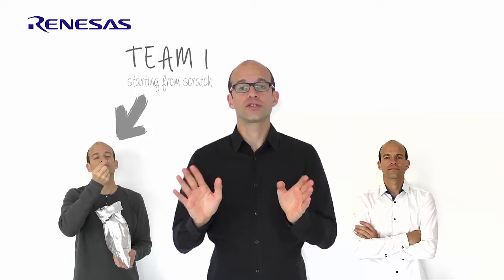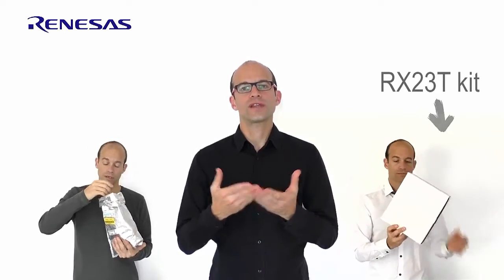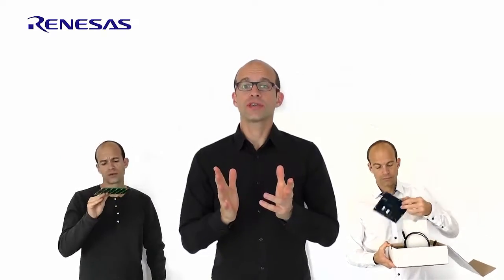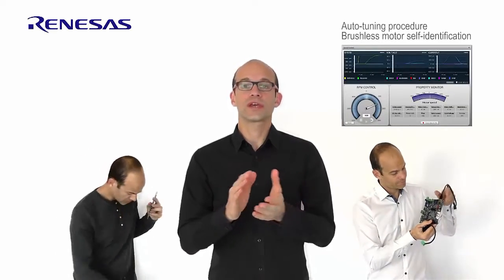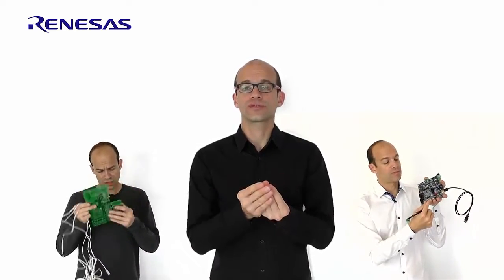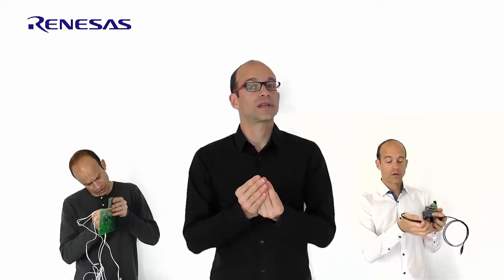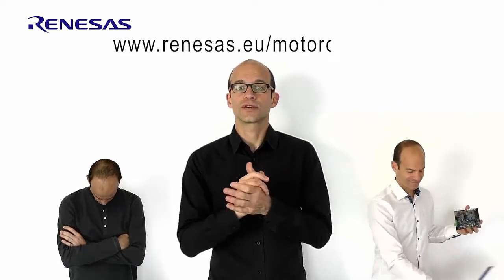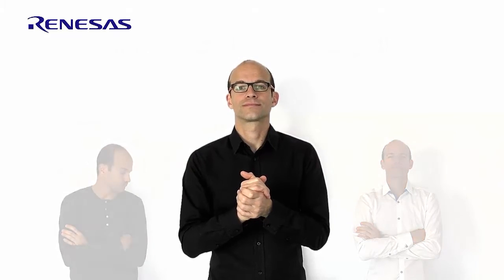RX23T Family Motor Control Reference Platform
How to increase the battery life-time of your equipment used to drive a 3-phase Permanent Magnet Motor?

Discover in the video how the design of a 3-phase inverter is solving the challenges using the RX23T MCU and running a sensorless vector control algorithm.
The MCU embeds a Floating Point Unit enabling any complex mathematics and calculations to be executed in a few microseconds.
Feel free to download the kit material directly on the